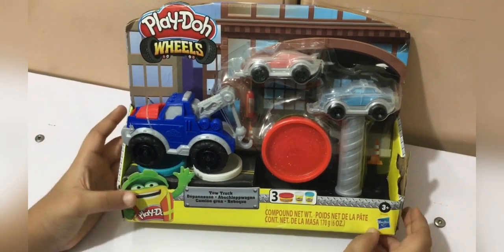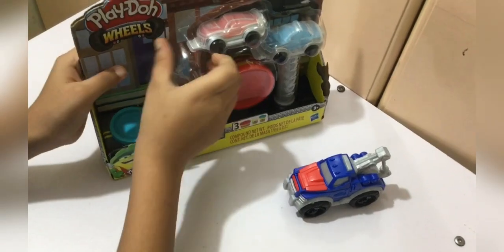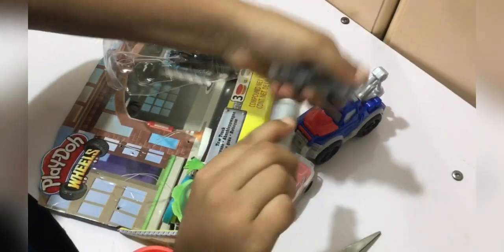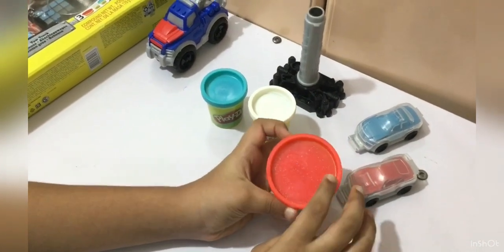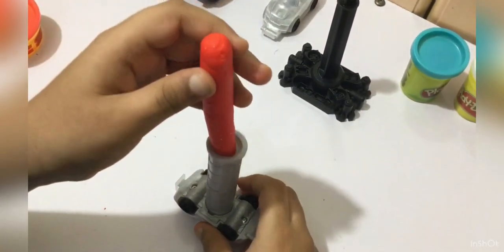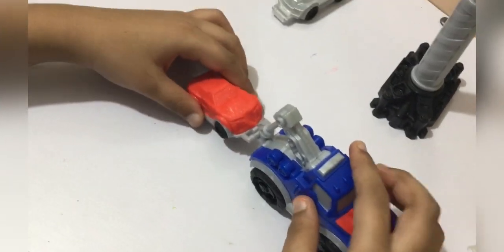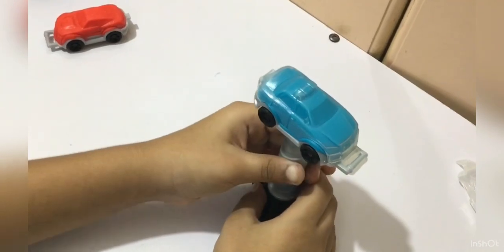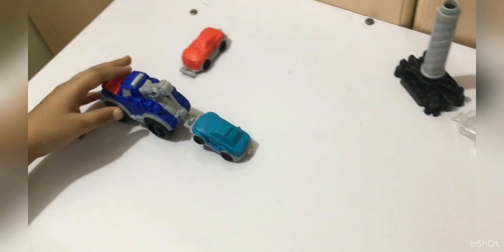Play doh wheels tow truck set (unboxing)